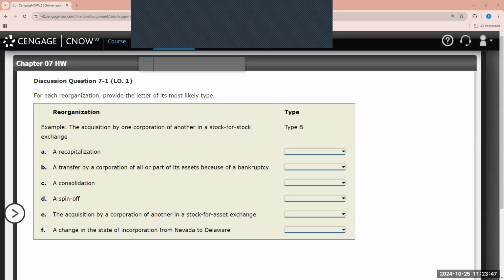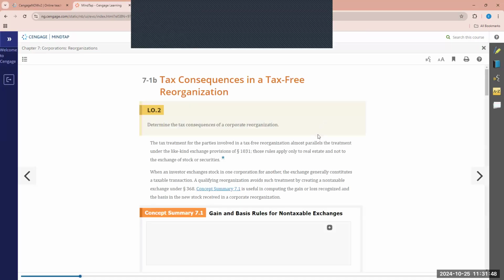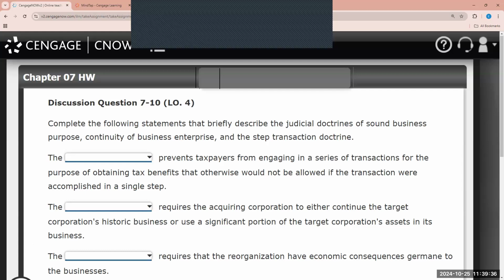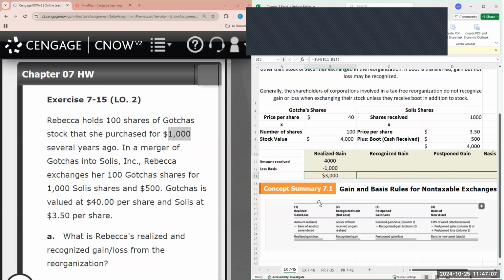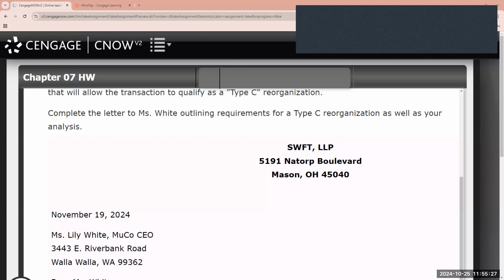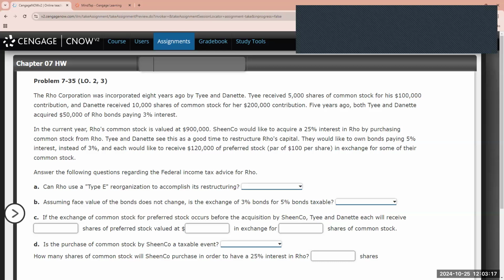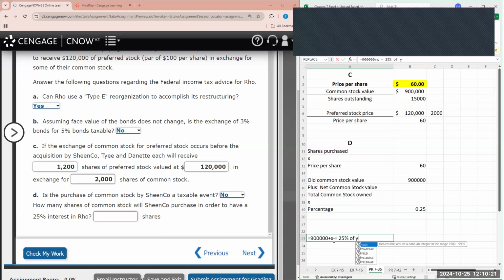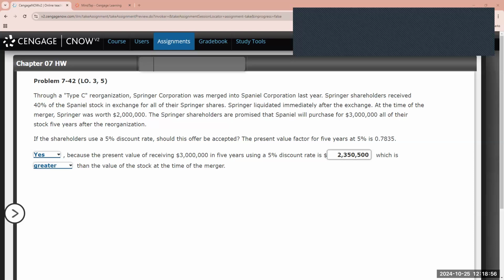Chapter 7 Reorganizations Questions Lecture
In this video, we discuss various corporate restructurings, emphasizing the importance of meeting specific requirements for tax favor treatment and the role of private letter rulings from the IRS. We also explain the financial implications of different reorganization scenarios, including the potential restructuring of Rowe Corporation and the merger between Aqua Corporation and Icterine Corporation. Lastly, we address tax issues related to mergers, such as the continuity of business enterprise tests and the treatment of dissenting shareholders.